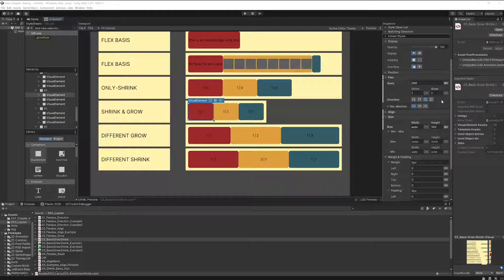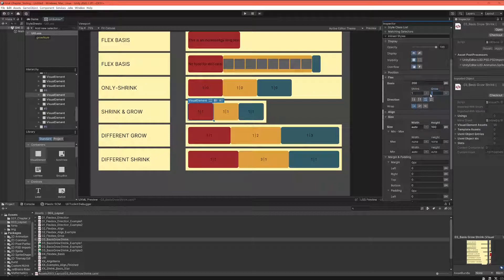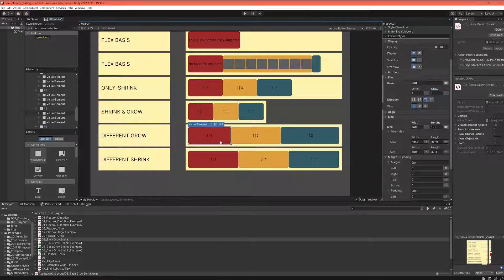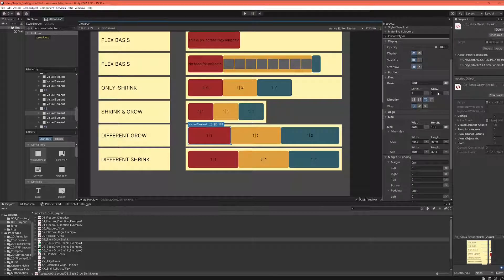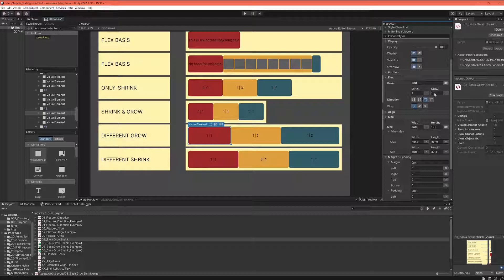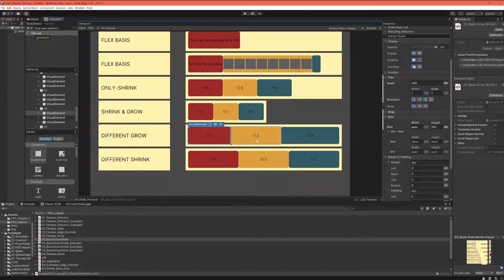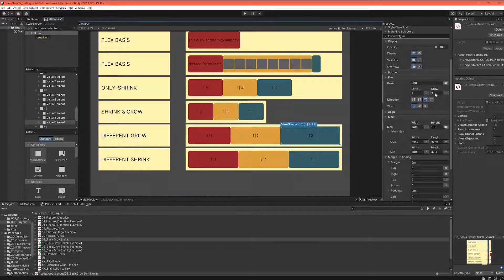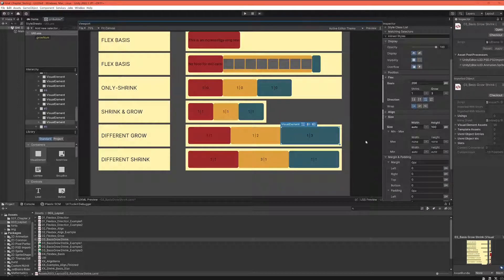Unity UI Toolkit Flexbox (7/11) - Flex Shrink/Grow Units